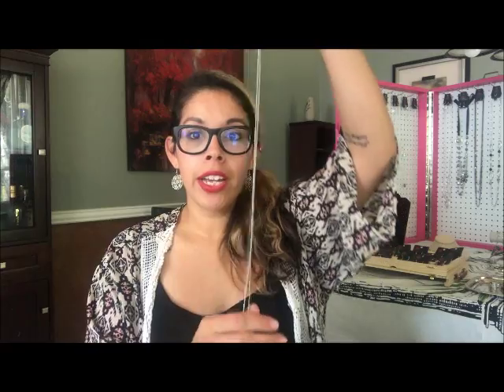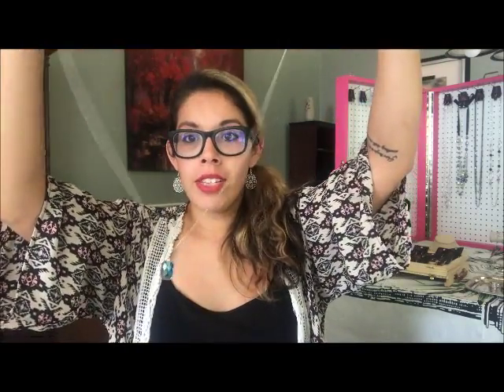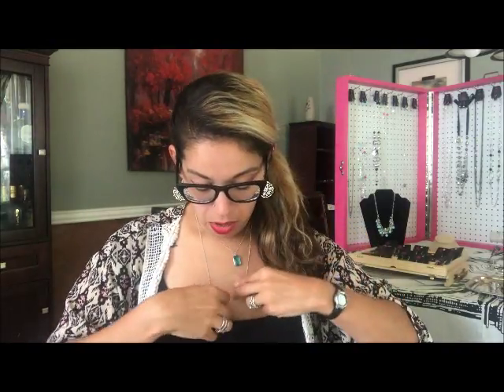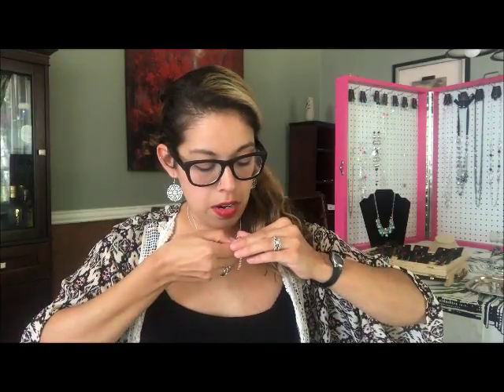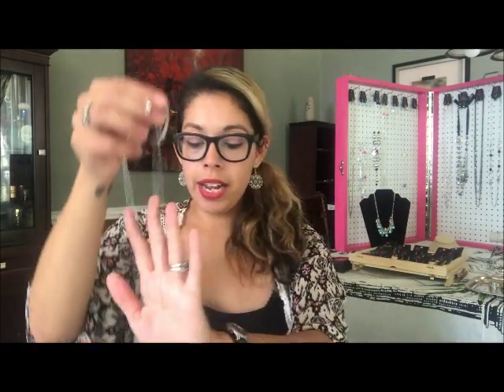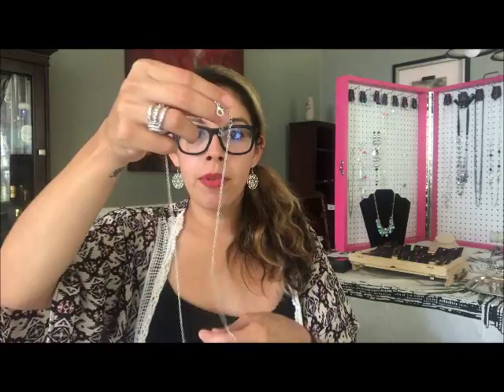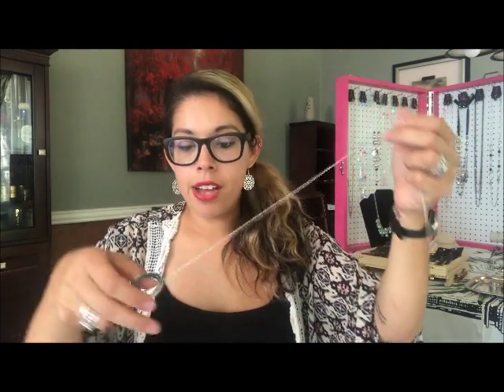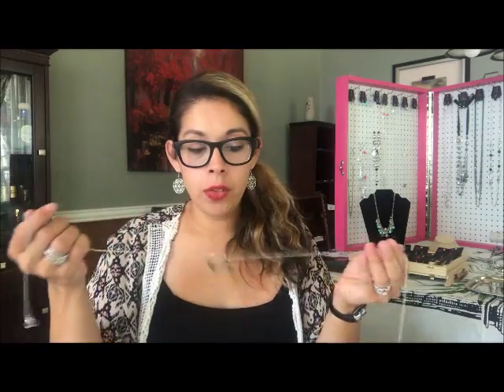Tip Tuesday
How to add versatility to your long necklaces!

Everything is $5! Rings, bracelets, and necklaces with matching earrings. Lead and nickel free for sensitive skin.

Want to earn free jewelry? Or maybe make some extra money? Let me know!

You can always shop directly on my website. New inventory is added Monday through Friday!